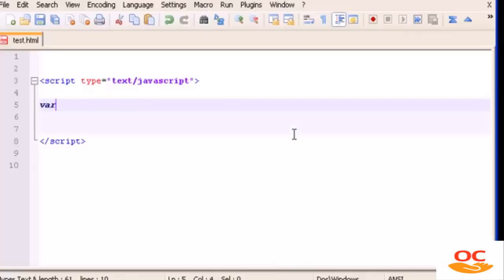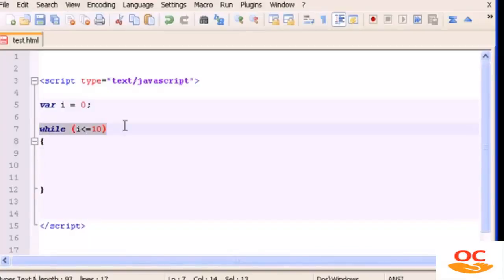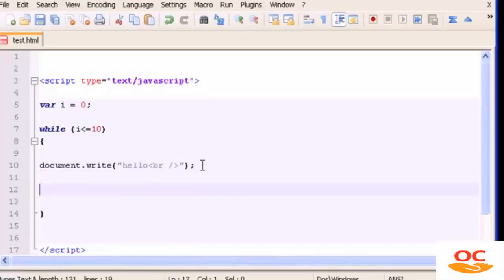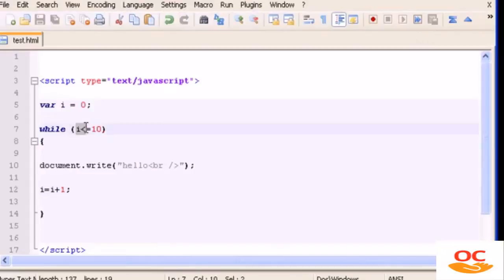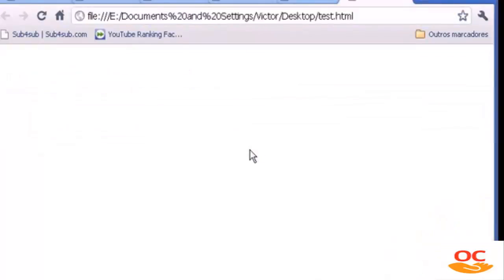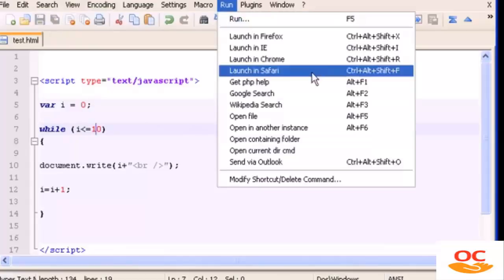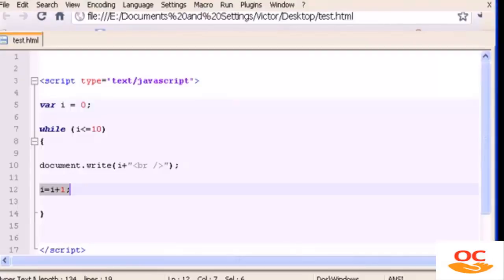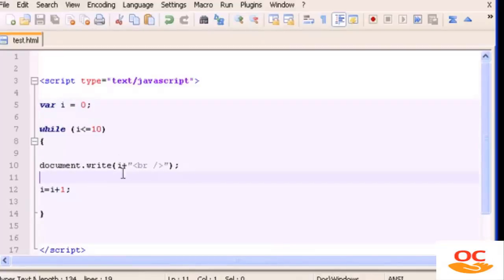Javascript tutorial - 10 - while loop - javascript while loop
JavaScript While Loop

The while loop loops through a block of code as long as a specified condition is true.
The do/while loop is a variant of the while loop. This loop will execute the code block once, before checking if the condition is true, then it will repeat the loop as long as the condition is true.